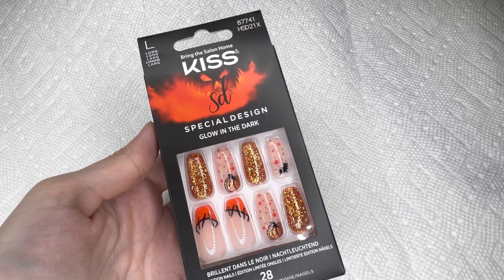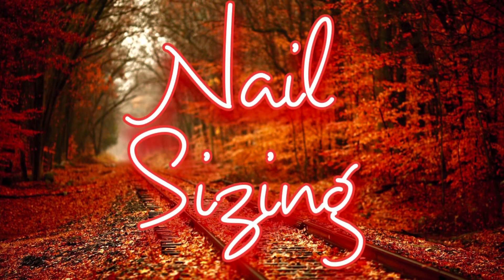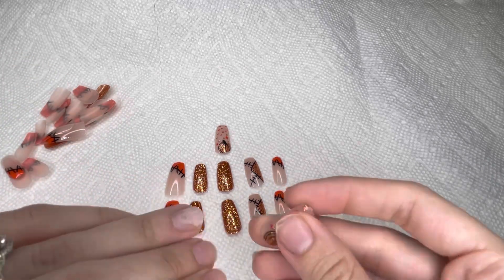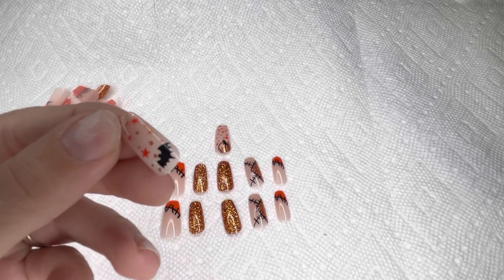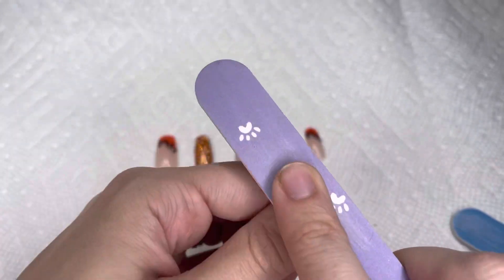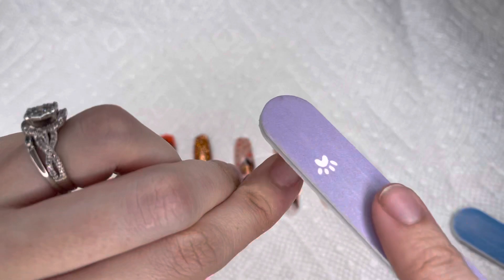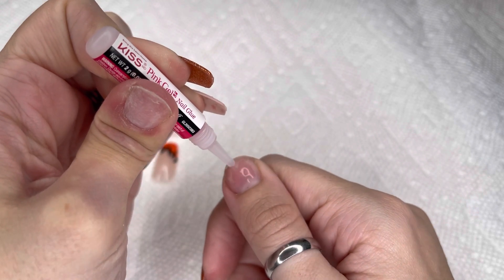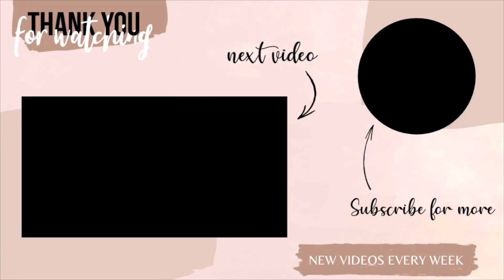KISS SPECIAL DESIGN HALLOWEEN PRESS ON NAILS 2022 REVIEW + APPLICATION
HALLOWEEN NAILS✨

▪️JOIN MY EXCLUSIVE MEMBERSHIPS❗️

▪️RECENT VIDEOS

▪️TIMESTAMPS
0:00 INTRO
0:55 UNBOXING
1:37 NAIL SIZING
3:51 MODIFYING NAILS
5:43 STEP 1: FILE & PREP
6:44 STEP 2: GLUE & APPLY
10:29 FINAL LOOK
LETS BECOME FRIENDS!